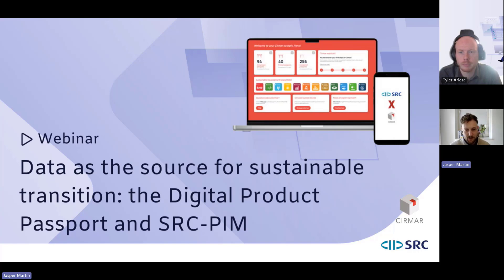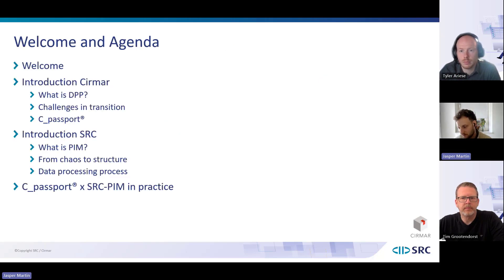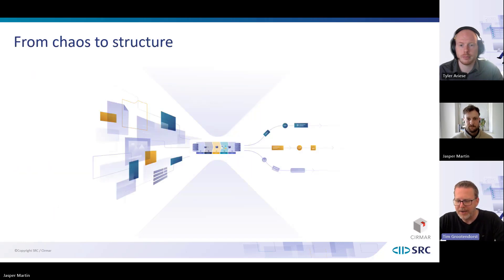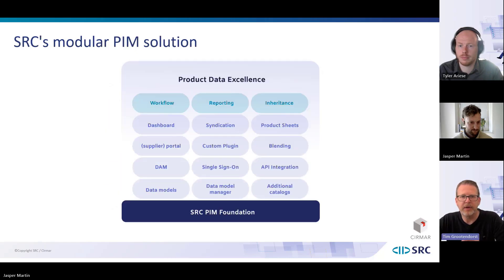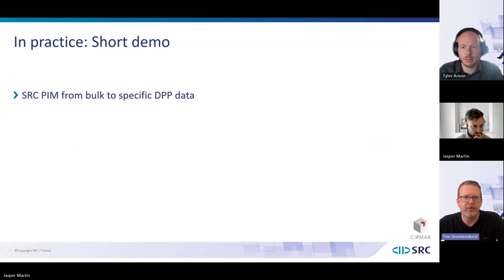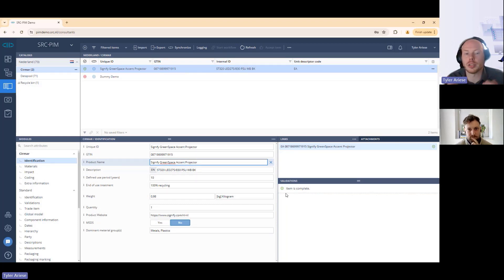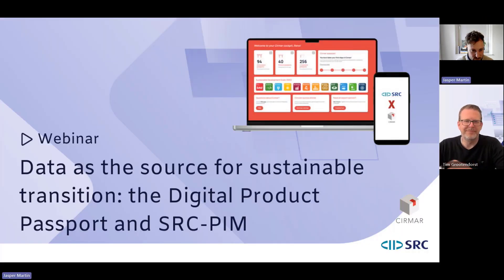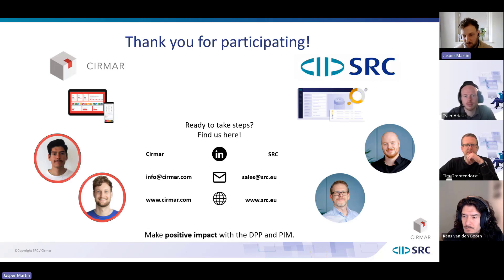A sustainable transition fueled by data: the Digital Product Passport and SRC-PIM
Back by popular demand, and now in English: our webinar with Digital Product Passport specialists Cirmar.

Sustainability and the circular economy are hot topics. Consumers demand transparency, and scarcity of materials means that it is already worth taking steps on these topics. This often involves emissions, in particular CO2. Another reason why we ned a solution: how will you, as a company, calculate those emissions?

In addition, the European Union will require companies to provide their products with a Digital Product Passport (DPP). All relevant data should be easily available and accessible to customers. And that's why it's worth getting started with the Digital Product Passport now.

But how do you get started with the Digital Product Passport?

To provide an answer to this question, Cirmar & SRC organized the webinar 'A sustainable transition fueled by data: the Digital Product Passport and SRC-PIM' on April 18th at 12.00.

SRC System Integrators, which specializes in PIM software, helps customers process, enrich and distribute product information. Cirmar developed C_passport®, a digital product passport used in various sectors.

The cooperation between SRC and Cirmar offers our customers an obvious added value: use the information from your PIM system and link it with Cirmar, so you can roll out the DPP at scale, create value for your company as well as your customer, and meet the new market requirements.

So if you are curious about:

• How SRC-PIM can help you centralise your product information
• What creating a Digital Product Passport entails
• How SRC and Cirmar can help you get started...